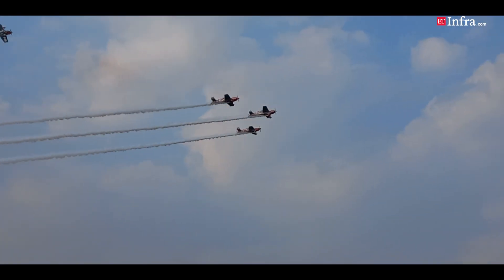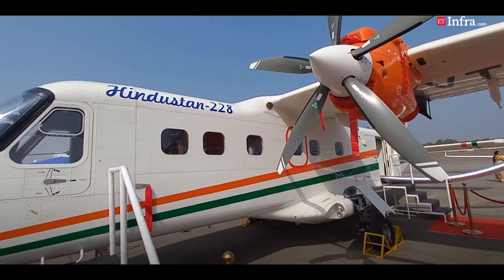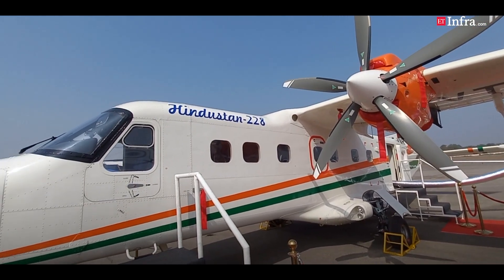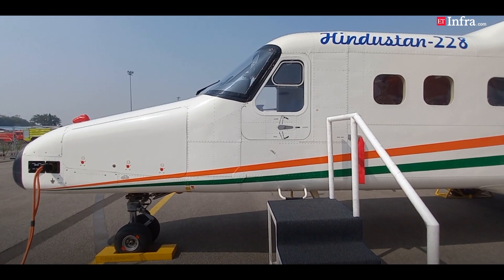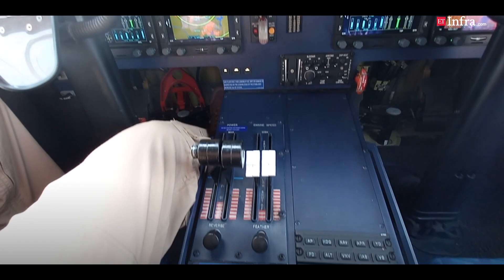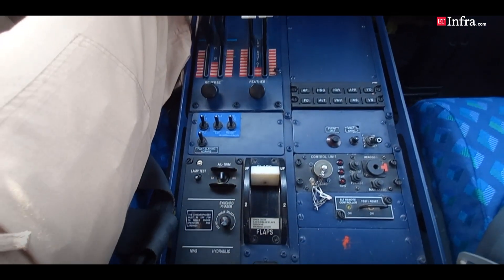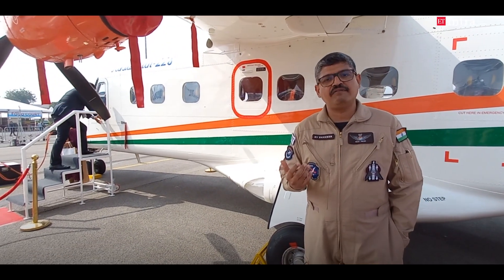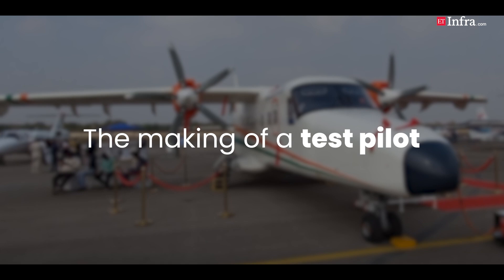Group Captain Ranjit Panicker showcases Dornier 228 aircraft manufactured by Hindustan Aeronautics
In this special episode of AVIATION CONNECT, ET Infra introduces you to INDIA’S ACE AVIATORs and the Made-in-India aviation products they fly. They tell us what it is like to be India’s test pilots and showcase the capabilities of the aircraft they fly.

Group Captain Ranjit Panicker, Senior Test Pilot at Hindustan Aeronautics Ltd introduces us to the Made-in-India small aircraft Dornier 228 and takes us inside the cockpit detailing the operational capabilities of the aircraft.

The Hindustan Aeronautics Ltd-manufactured Dornier 228 has been introduced in the civil aviation market in the last few years with an aim to connect remote regions of the country, especially along the Himalayan frontiers and far flung areas in the Northeastern states.

Group Captain Panicker takes us inside the Dornier 228 and gives us a close look at the aircraft’s engines, interiors, cockpit, control & systems.

Chapters

0:00 - Introduction to Dornier 228

2:27 - Deployment of Dornier 228 for civil operations

3:15  - Advanced Glass Cockpit of Dornier 228

4:50 - From being a fighter pilot to becoming HAL test pilot

6:37 - The making of India’s test pilots